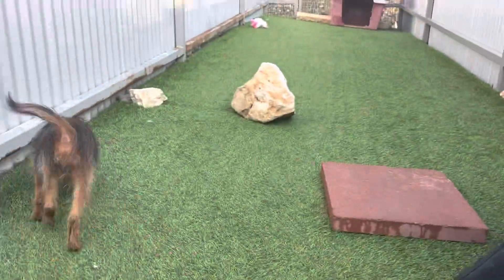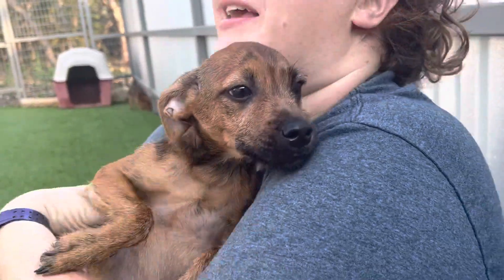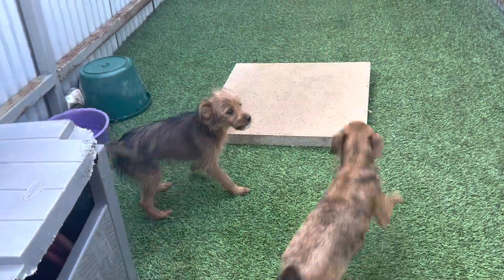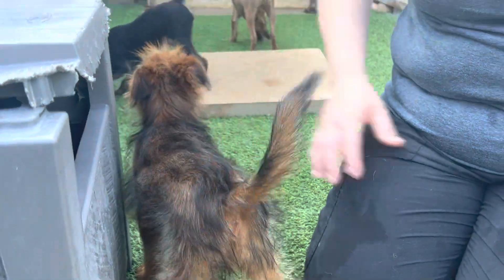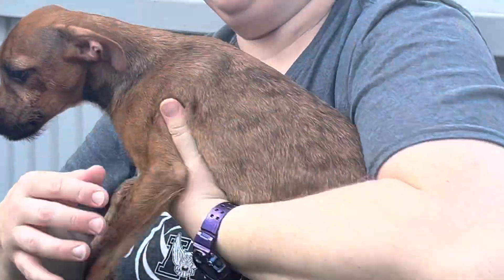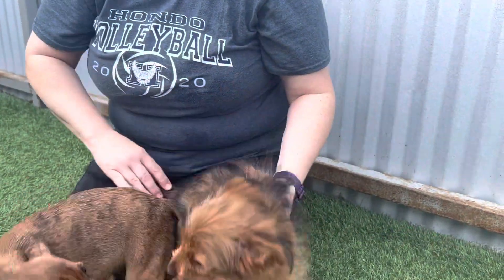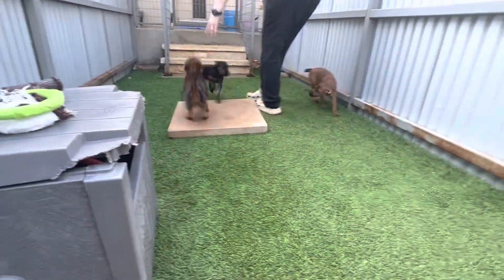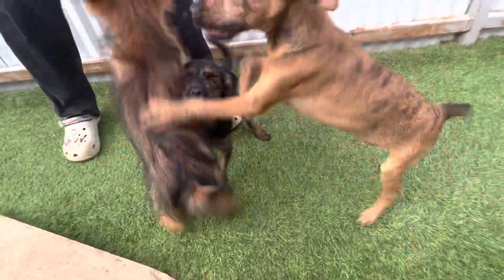TRINA, HOSS AND AMELIA